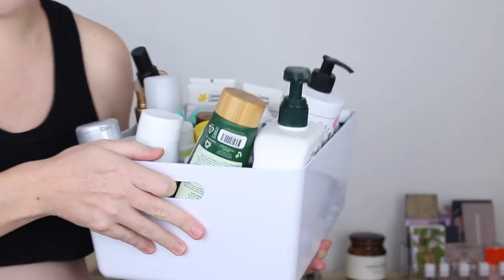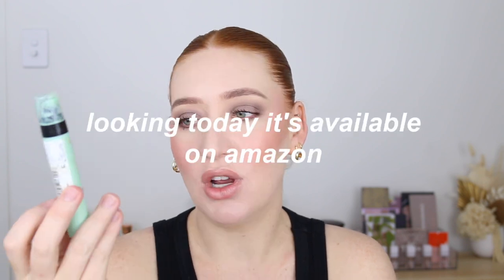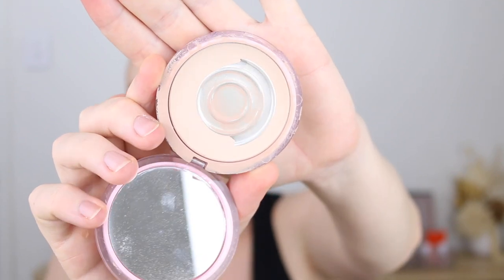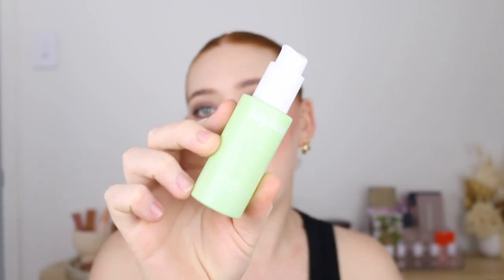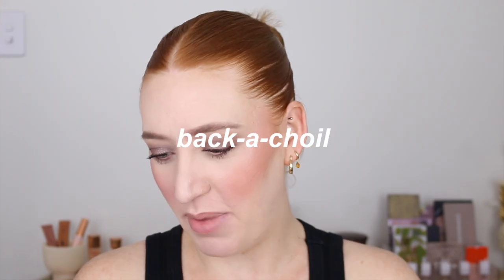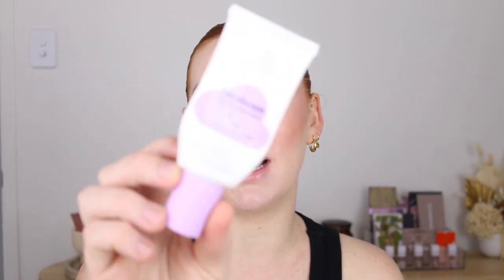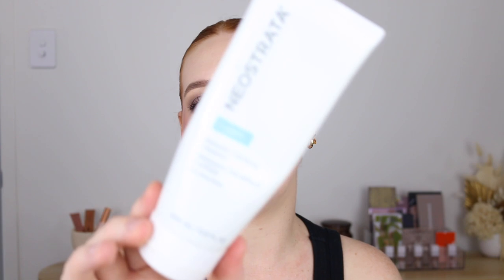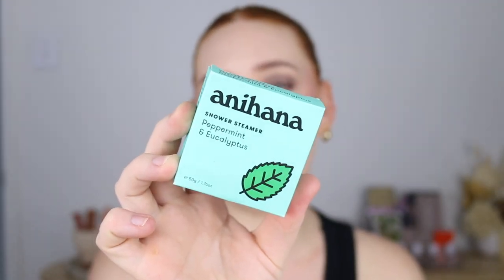Here's that empties video I promised you 🗑️ Makeup & Skincare Empties I've Used Up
I got there guys, here is the empties video I talked about like 6 months ago 😋

I’m not going to list and link everything but I’ll do it for my faves and what I think is worth it!

*NYX Brow Glue
*NYX Micro Brow Pencil in Taupe
*Covergirl Clean Fresh Pressed Powder in Fair
Maybelline Fit Me Loose Powder
*Antipodes Credo Probiotic Ferment Serum
*Biossance Squalene ande Probiotic Gel Moisturiser
*Bondi Sands Daydream Whipped Moisturiser
*Neostrata Clarify Cleanser
*Cancer Council Face Day Wear Moisturiser 50+ SPF
*Shea Moister Manuka Honey & Yoghurt Hair range
*Schwarzkopf Matte Paste